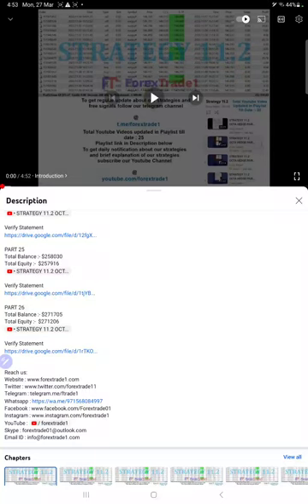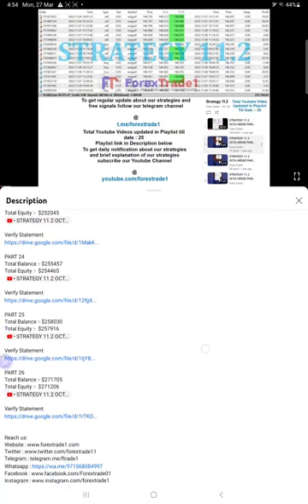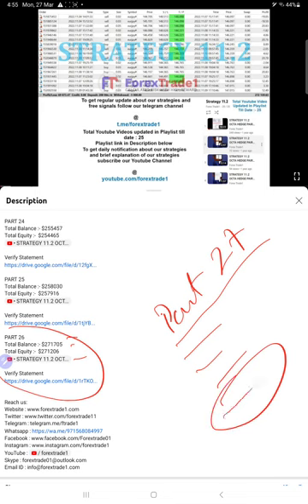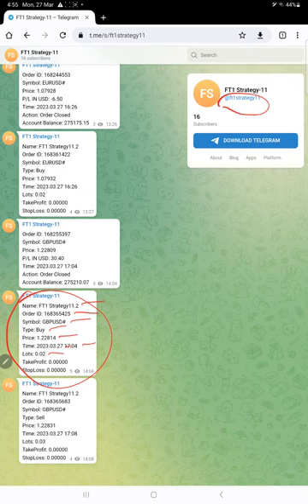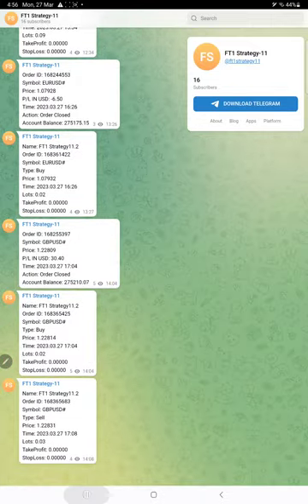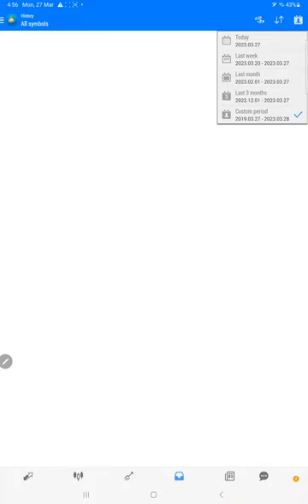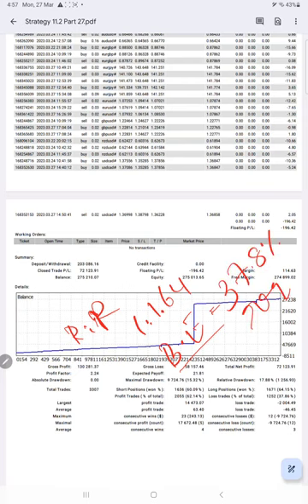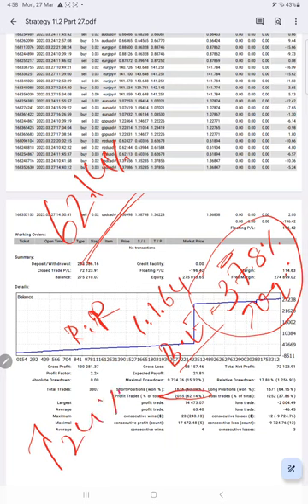STRATEGY 11.2 OCTA HEDGE PAIR (35% ROI Increased in 5 Days) PART 27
00:00 Introduction
00:30 Verify Previous Update
01:25 Telegram Update
02:30 FX Book Update
03:05 Trading Account history
03:20 Trading Statement Analysis